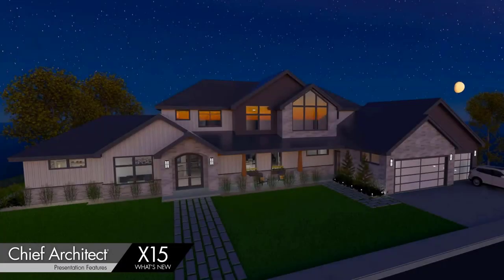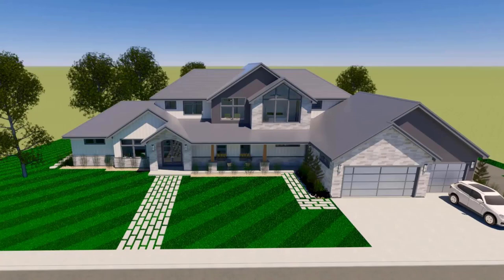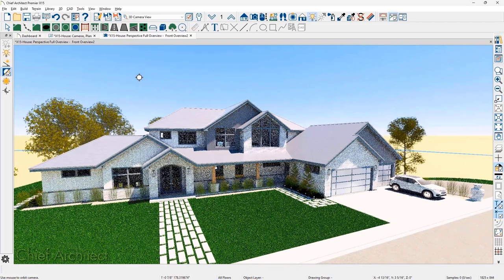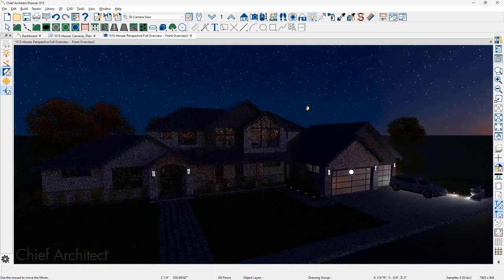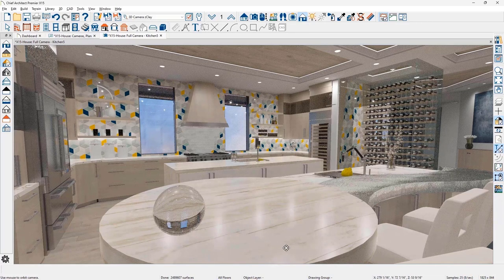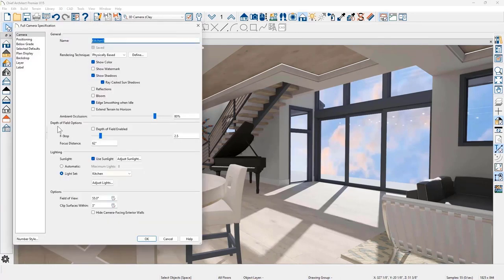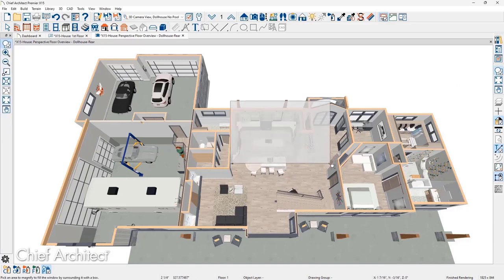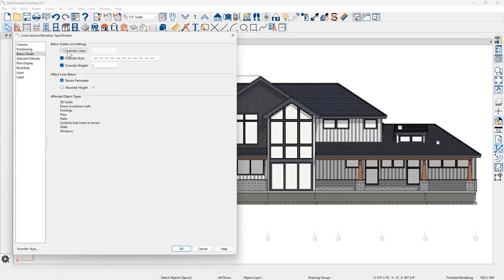NEW Presentation Features in Chief Architect X15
New presentation features added to X15 include: Procedural grass, extend terrain to the horizon, moving sun and moon, de-noise physically based renders, depth cue, below grade lines, and more!